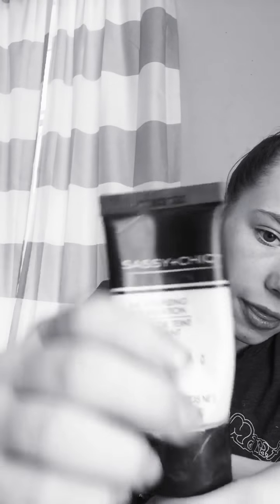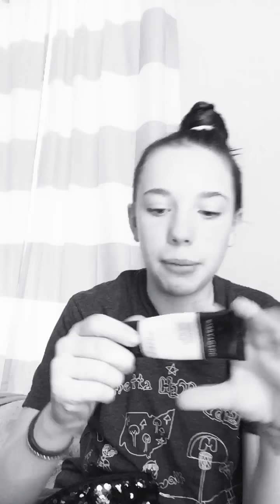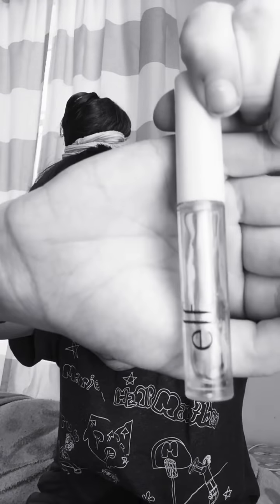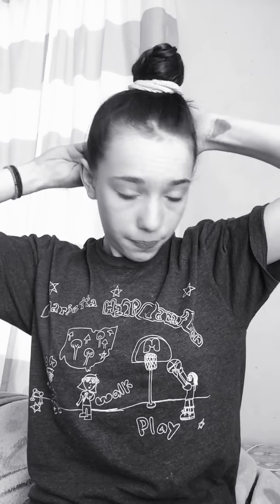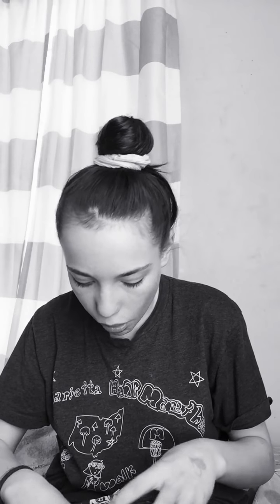What's in my makeup bags